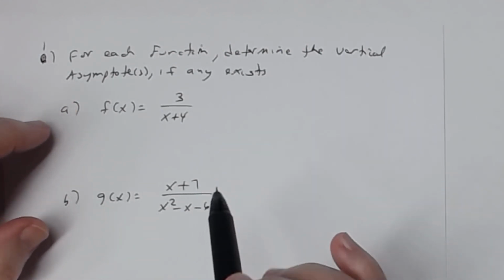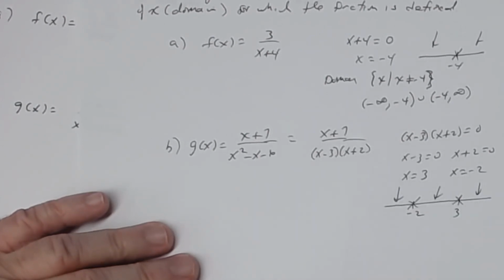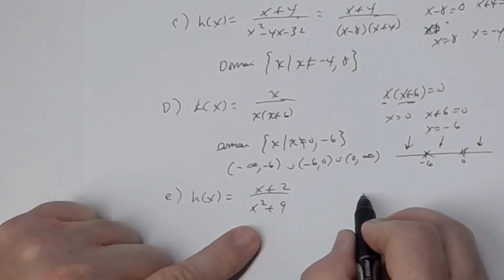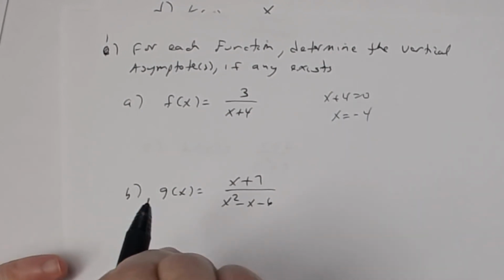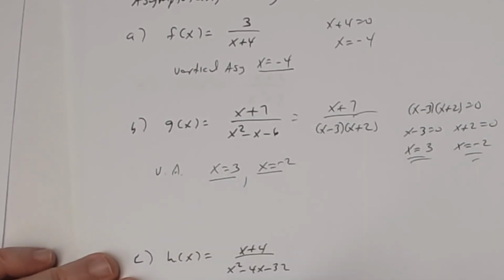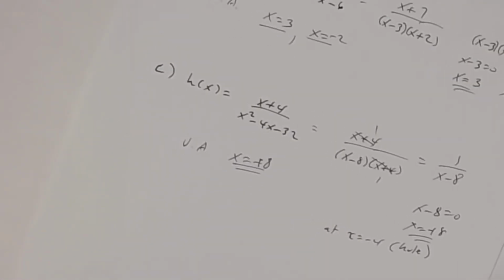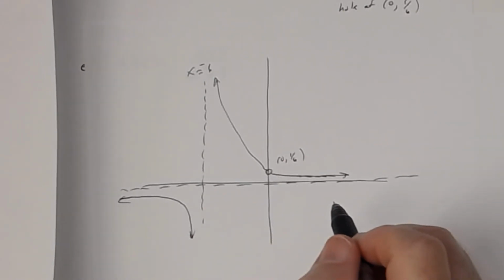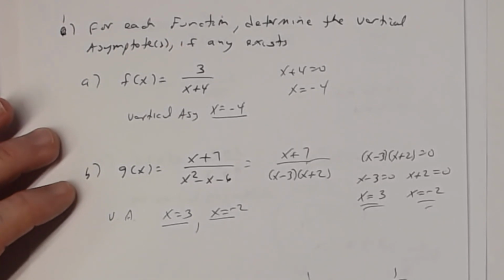Find Vertical Asymptotes of Rational Functions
These problems involve finding the vertical asymptotes of rational functions.